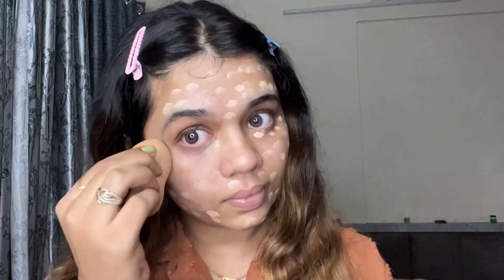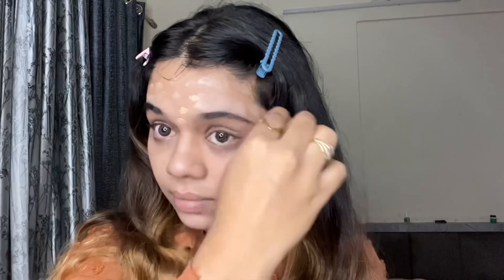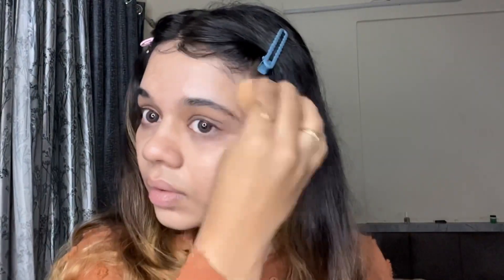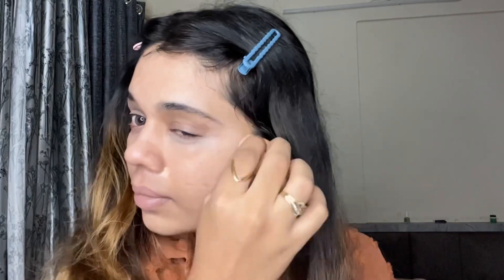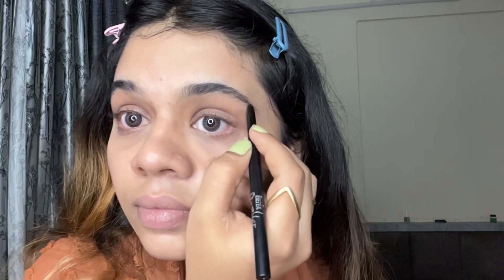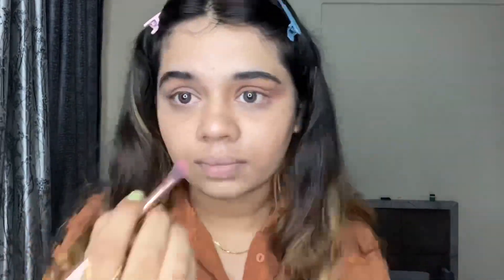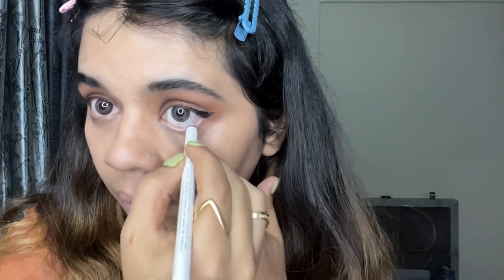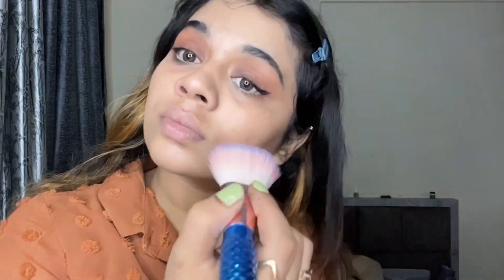Easy neutral brown tone look🤎✨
Product links:-